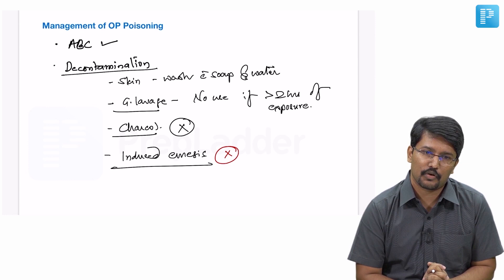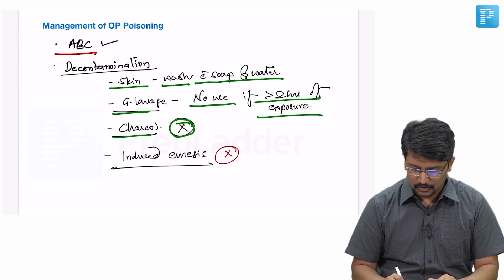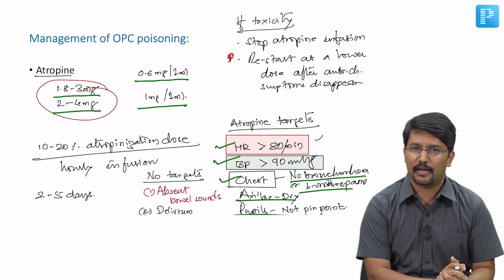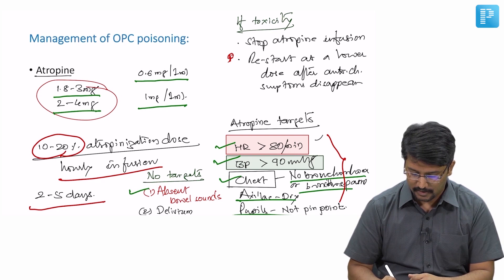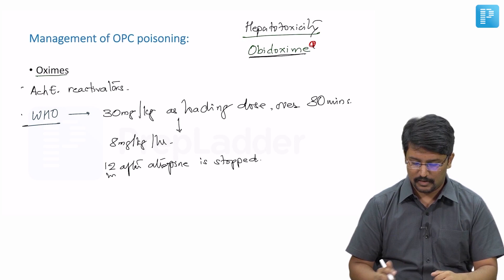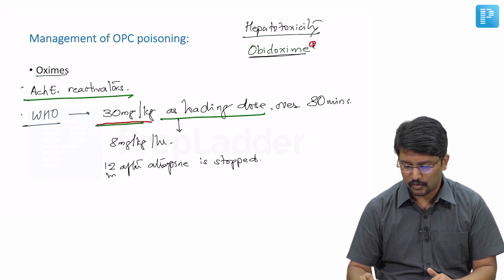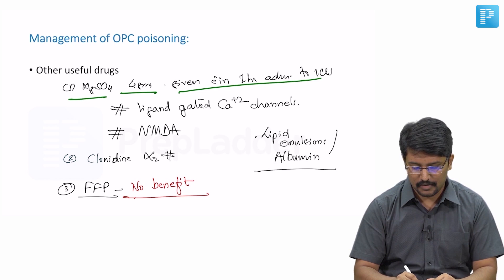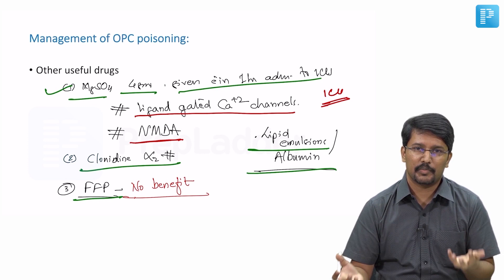Management of OP Poisoning | Dr. Santosh M Patil | General Medicine & Endocrinology | NEET SS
In this video, watch Dr. Santosh M Patil deliver an elaborate lecture on "Management of OP Poisoning" to help in the preparation of Super Speciality in Medicine.